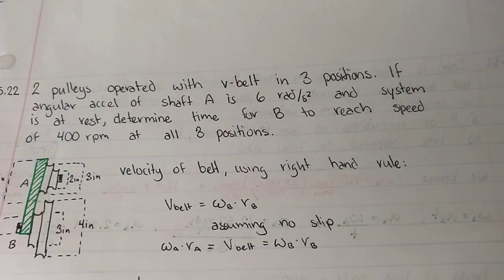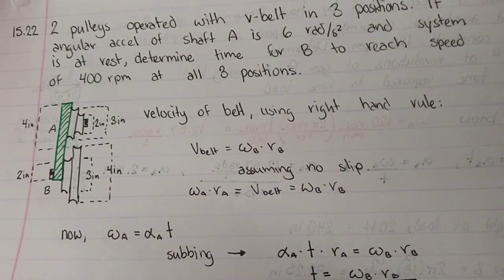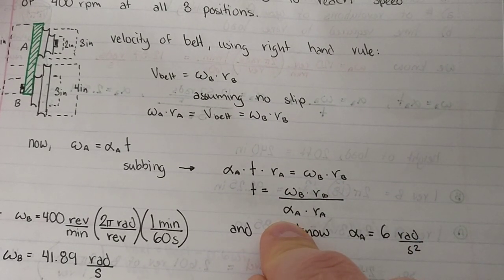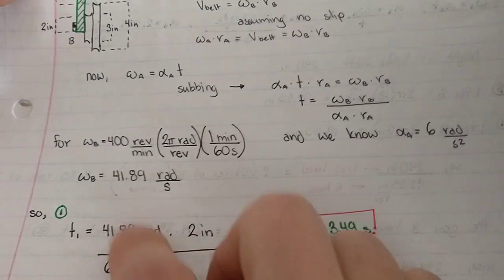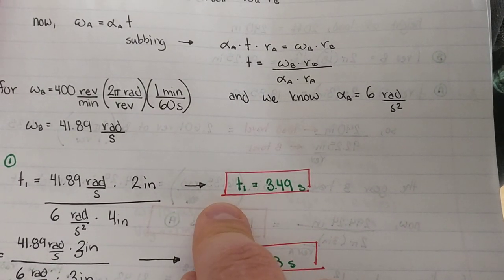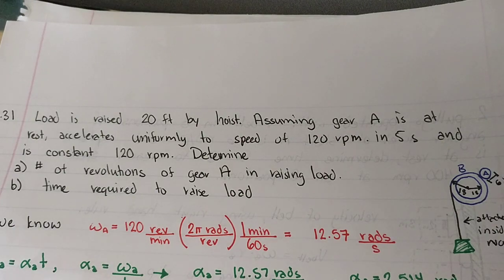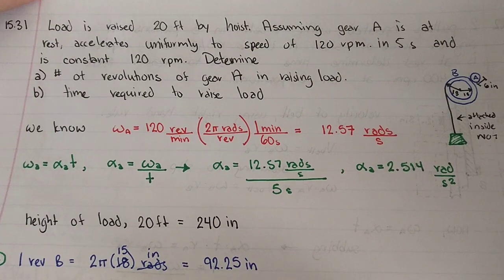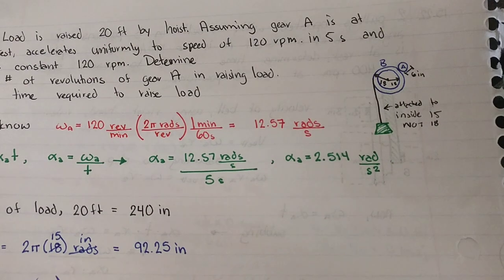Ch15 Hw part1